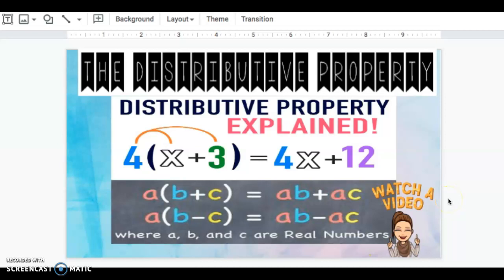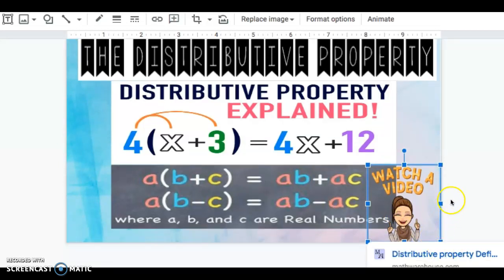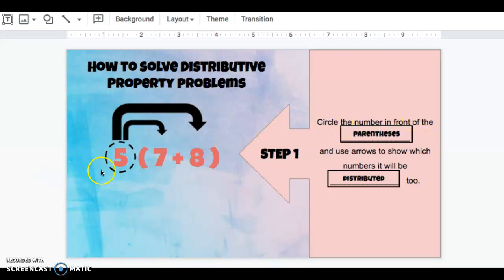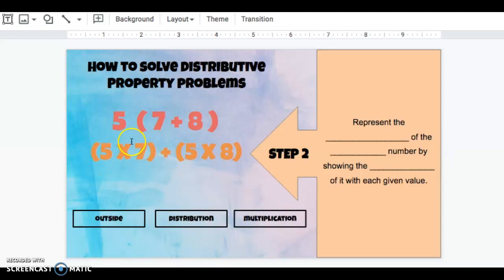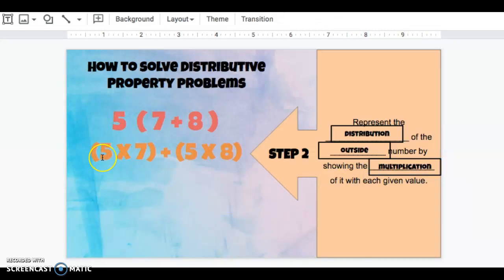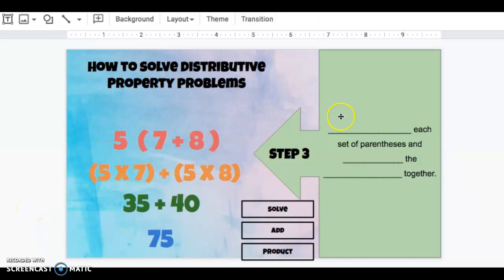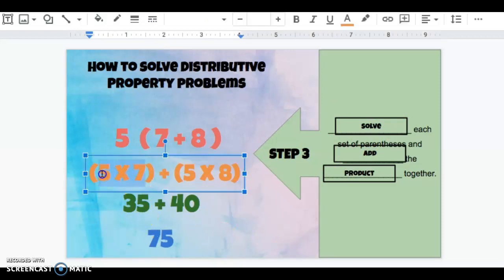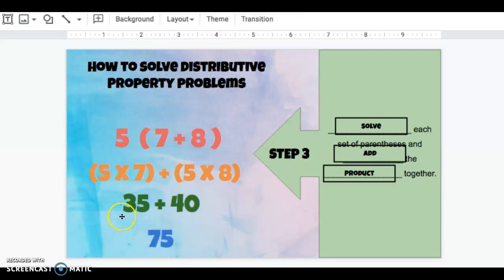distributive property notes